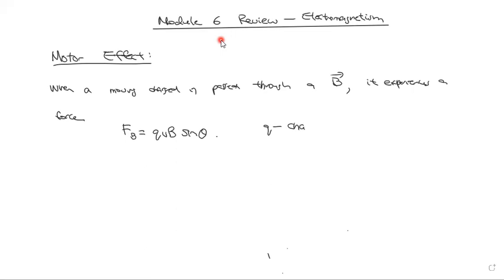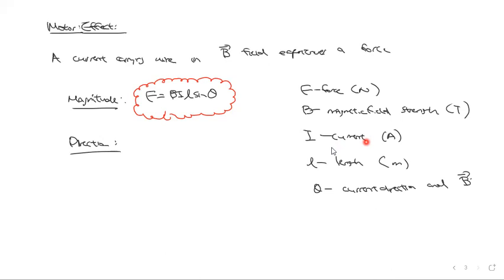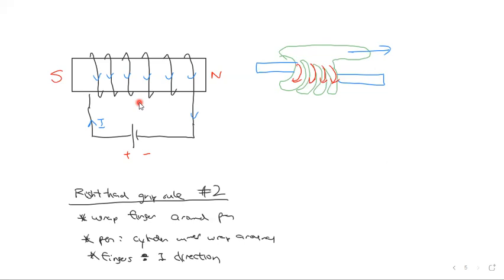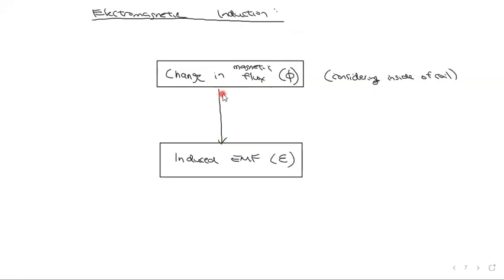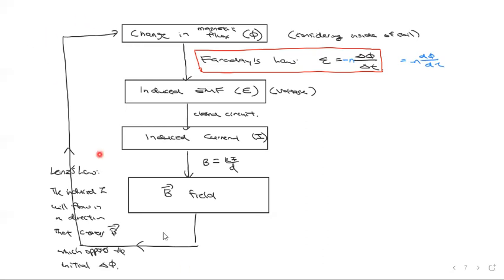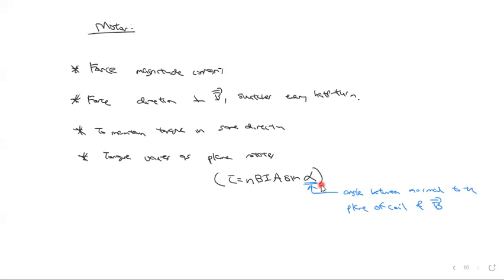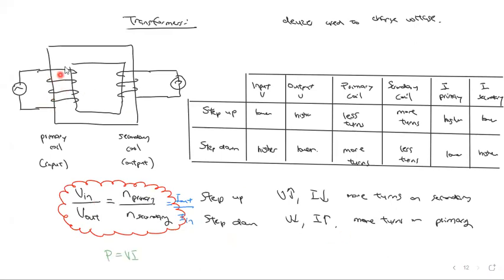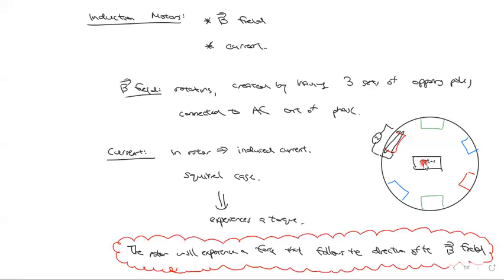Electromagnetism (Motor Effect, Induction (Faraday/Lenz's Law) Brief Overview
A review of Electromagnetism (Module 6 of HSC Physics) covering the key concepts including the Motor Effect, Faraday's Law and Lenz's Law.

For more in depth look at each concept, please refer to other videos or the more in depth review.

Any errors, please leave a comment to let me know. Thanks!